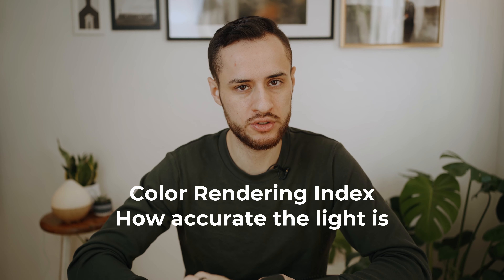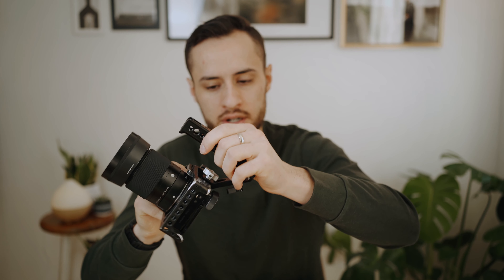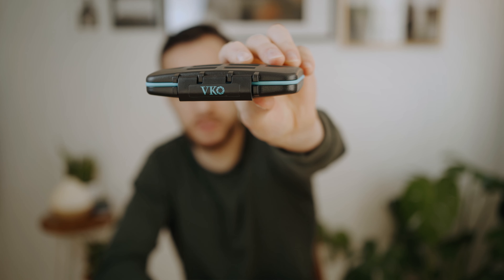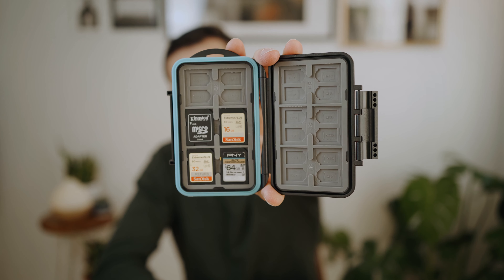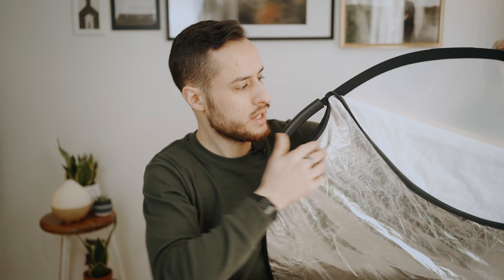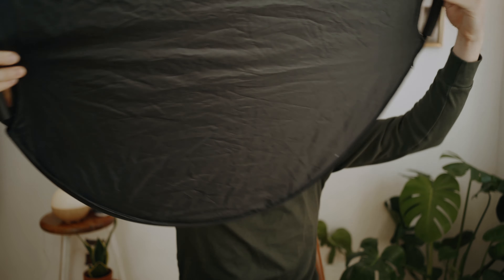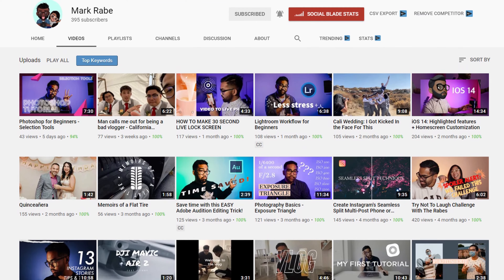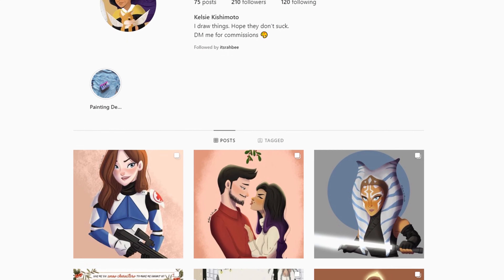5 Budget Gifts under $50 for Filmmakers!! + GIVEAWAY!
AMAZON ITEMS:
1. Viltrox Video LED Panel L116T

2. SmallRig Top Handle

3. SD Card Case Holder

4. 5 in 1 Reflector

5. Multi-Tool